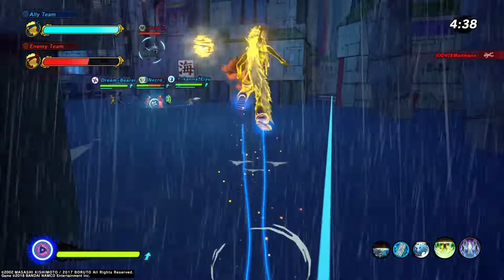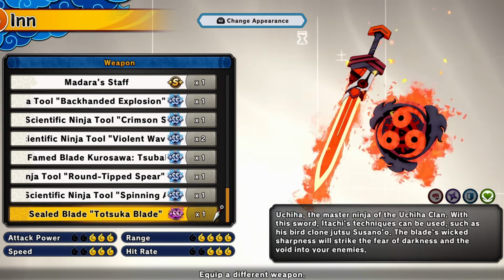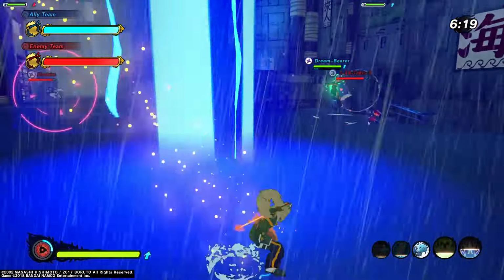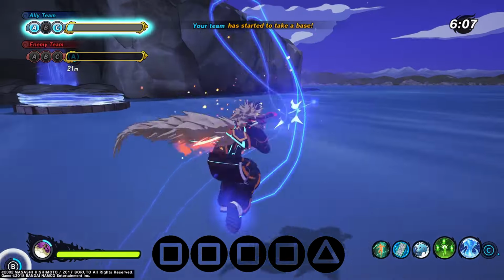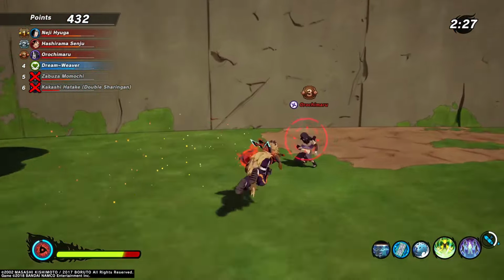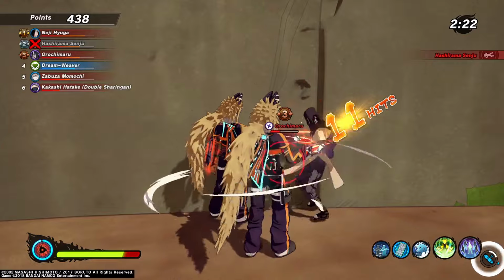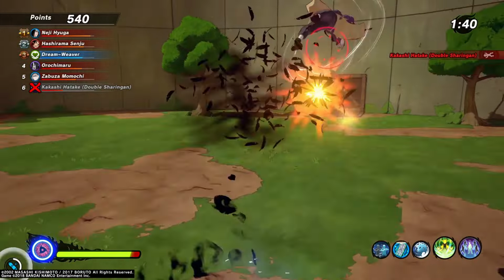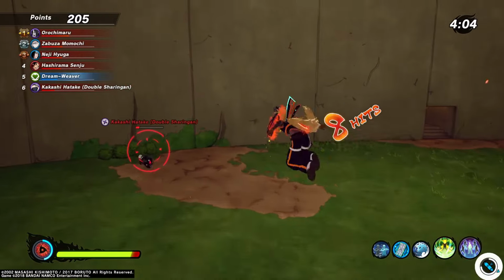BEST Healer WEAPON!!! SS+ Sealed Blade "TOTSUKA BLADE" in Naruto to Boruto: Shinobi Striker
The new SS+ Healer weapon: Sealed Blade "Totsuka Blade" is the perfect SS+ weapon in Naruto to Boruto: Shinobi Striker! This weapon is great, but not broken like the Claw Edge for Attack types. We'll cover the combos and the amazing animations that this new weapon has to offer!